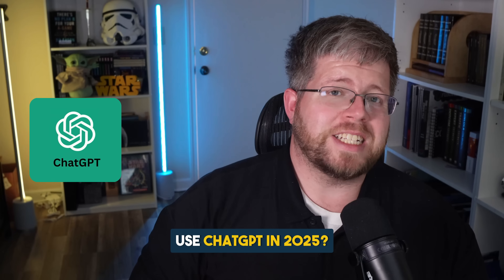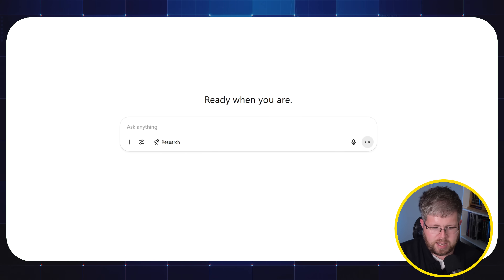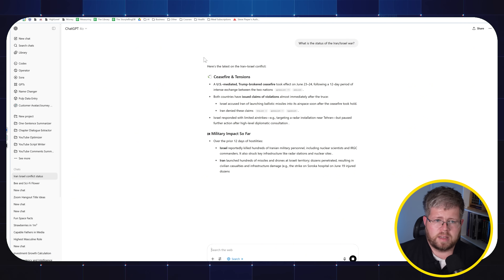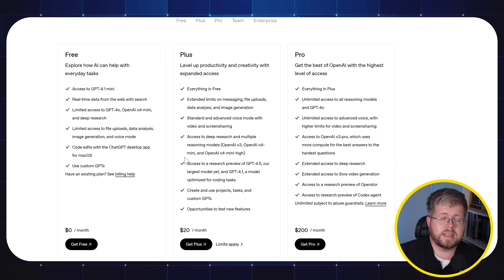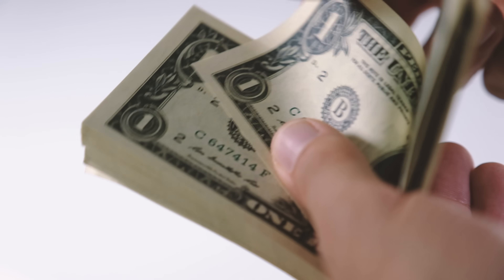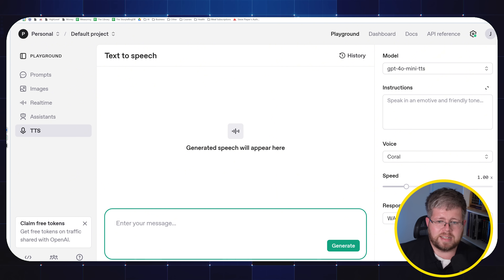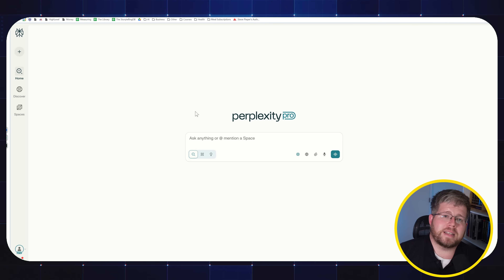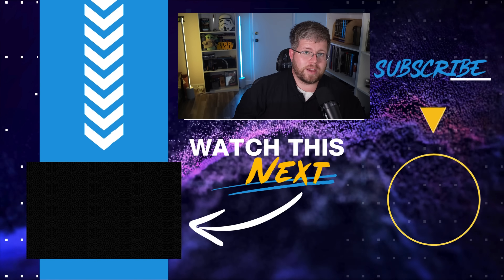Is ChatGPT Still Worth it in 2025?